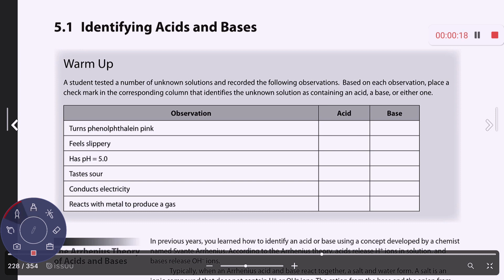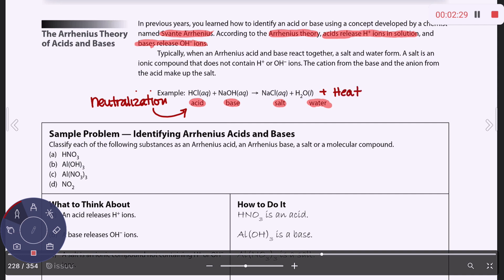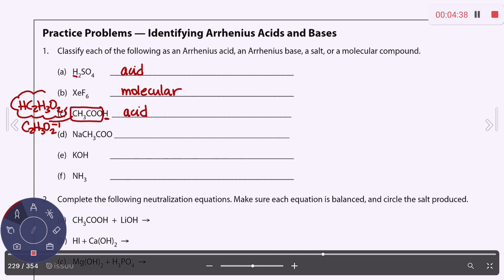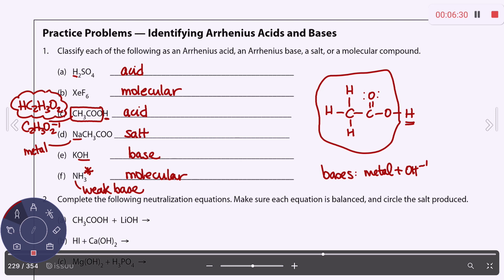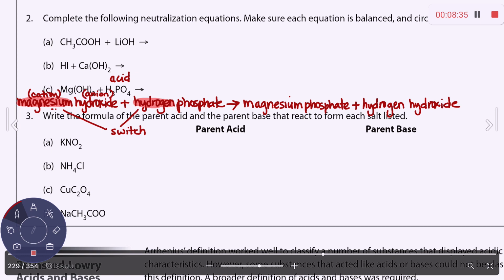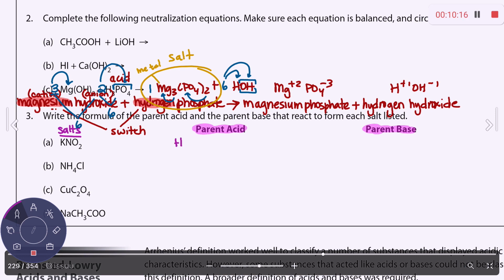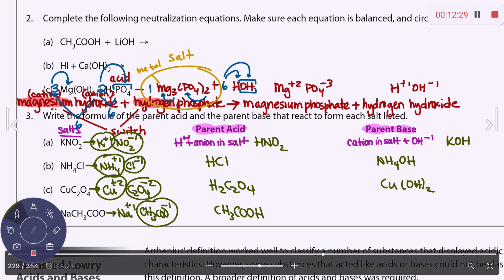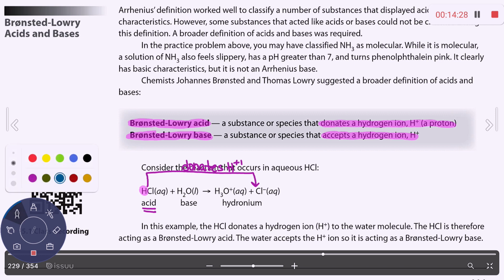5.1 Honors Lecture Video #1: Identifying Acids and Bases